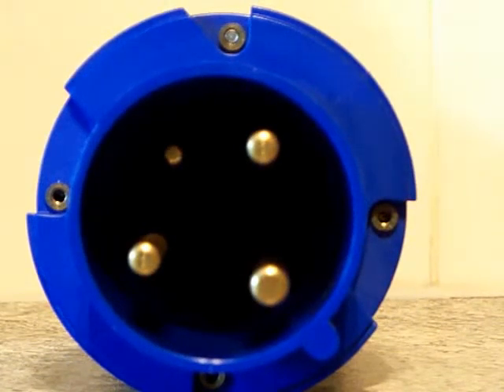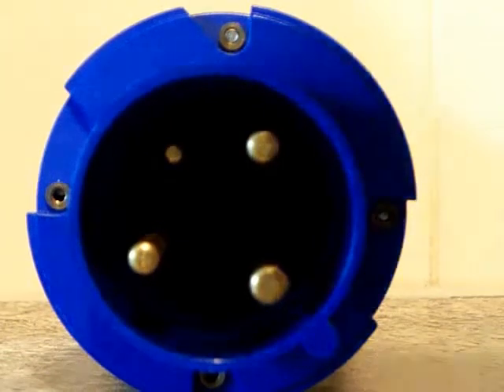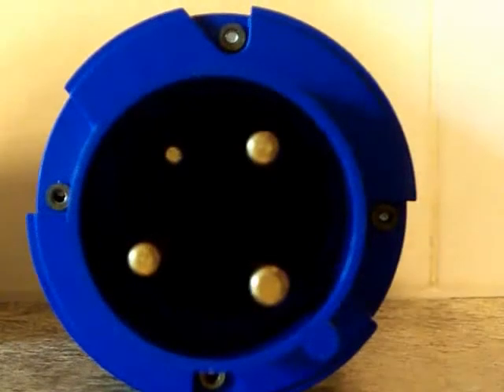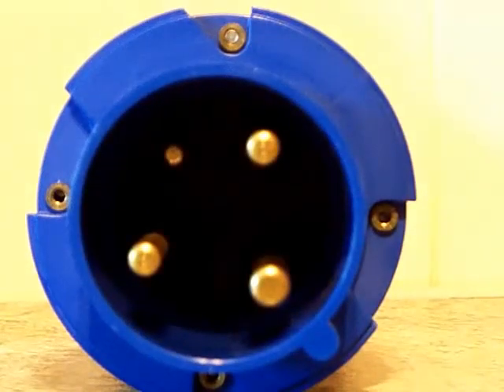Plugs : Wiring MK 63A plug & 32A coupler.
Here we find ourselves then. For this one, the 63A plug is going
to be wired along with a 32A coupler to form a down-sizer.

Now, because this plug is to be used on a 32A supply, I am going to be wiring the plug with a somewhat short length of 4mm flex, and this is good for 32A.

On the other end of that flex. A 32A coupler so that I can connect-in a 32A extension lead for the variac's soft start unit.

This then becomes a 63A to 32A down-sizer.

Ideally, such thing should be avoided, because in the wrong hands, the flex and coupler can be overloaded by as much as 200%, and while that probably wouldn't matter for three seconds here-and-there, anything longer than that can give rise to the flex melting and the coupler becoming damaged.

Because this down-sizer is going to be used by me only (and on a 32A supply anyway) there is no risk of any overload situations happening.

A bit later on: The power supply board for the 63A socket!

-BoomBoxDeluxe.

Tags used in this video:

Plug, Plugs, Electric plug, Power plug, UK plug,
Mains plug, Self-wired plug, Industrial plug,
Unfused plug, Unfused, Three-pin, Round pin,
Unsleeved pins, Shrouded pins, Single phase,
240v, 63A, 63 Amp, BS 4343, IEC 309,
BS EN 60309-2,  Ingress Protected, IP44, IP 44,
MK, MK Electric, Commando, MK Commando,
MK K9063, MK K 9063, K9063, K 9063,
BoomBoxDeluxe,
-end.